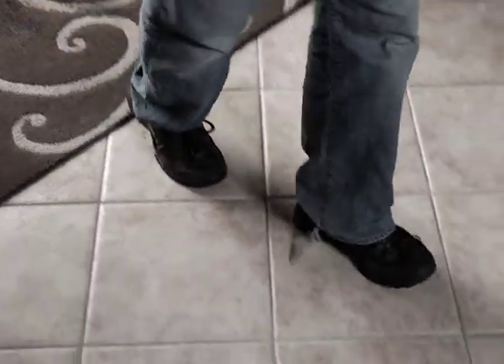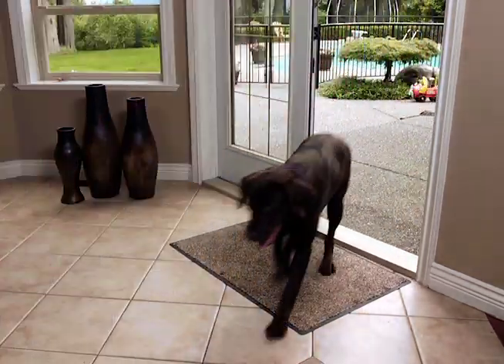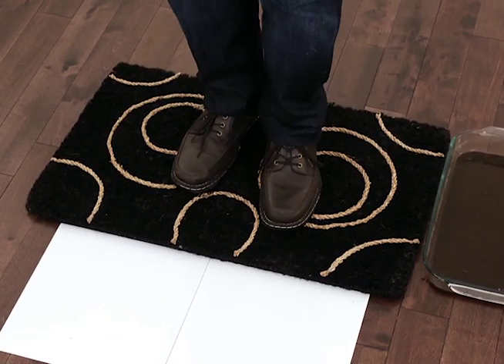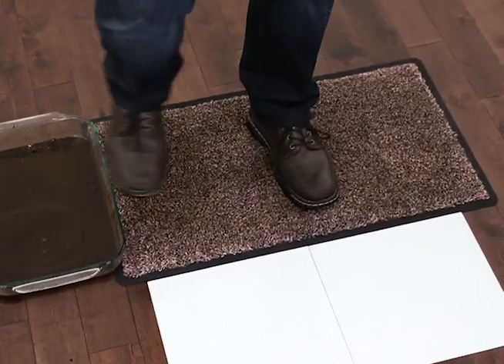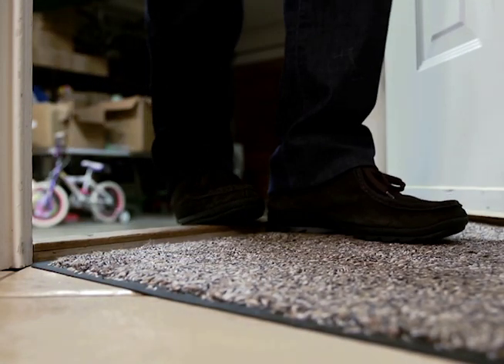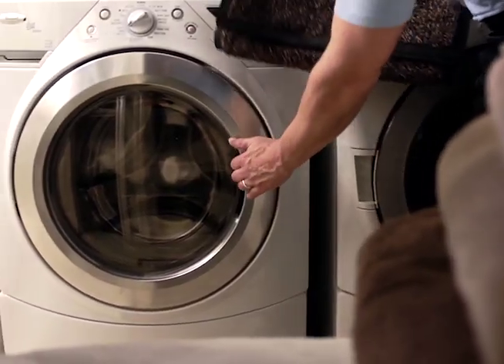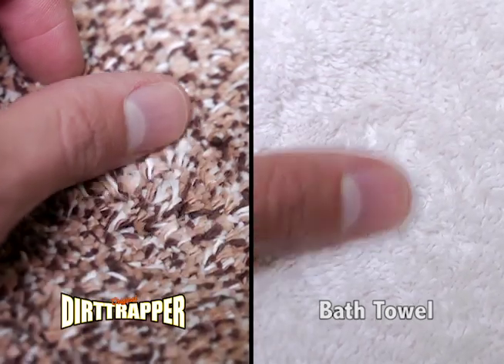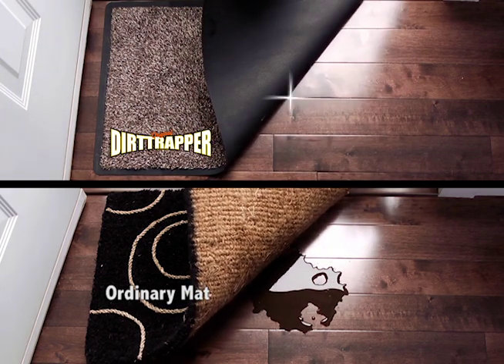The Dirttrapper Mat - The doormat that stops dirt at the door! [Official]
The amazing DirtTrapper mat stops dirt at the door, and is designed to protect your floors. It's made of 100% cotton and gets softer and more absorbent the more you wash it.

- Low profile prevents it from bunching under doors!
- Non slip rubber backing to trap moisture.
- Machine washable
- Non Allergetic
- Traps dirt, mud, and water like a magnet!
- Available in various colours and sizes.